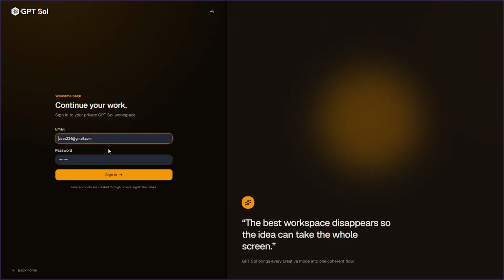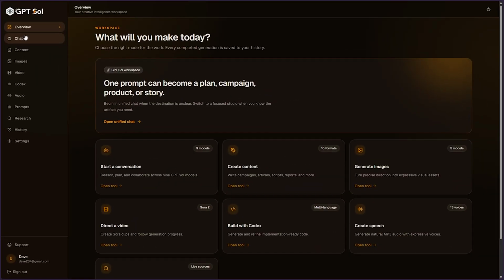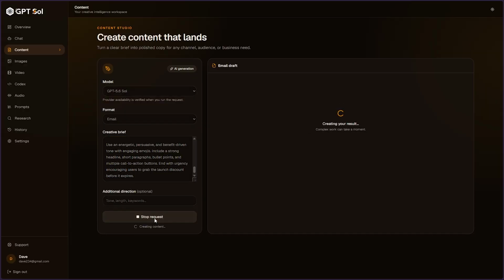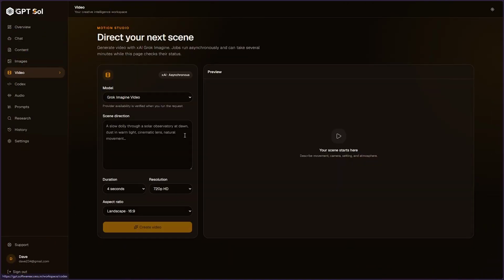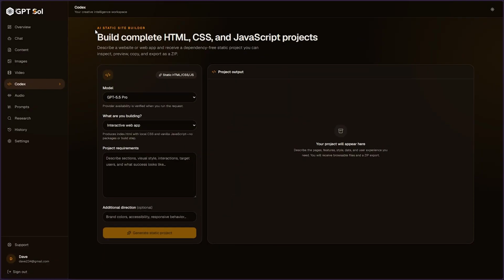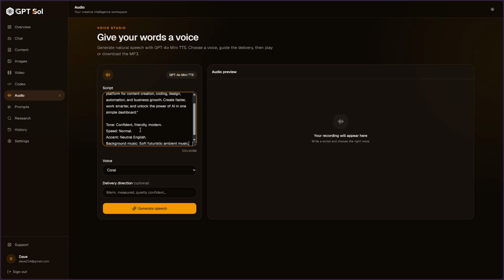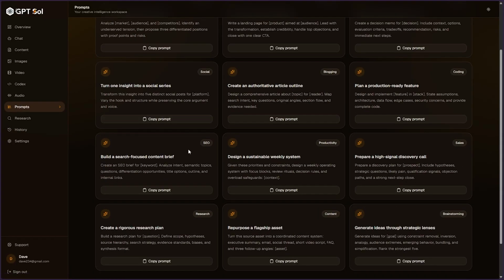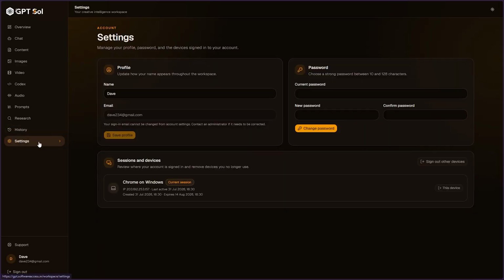GPT Sol Review | Quick DEMO, $4 Discount Code & Bonuses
DISCOUNT COUPONS
$4 OFF
COUPON CODE
GPT4
30% OFF
COUPON CODE
GPT30

WHAT IS GPT SOL?
GPT Sol is an all-in-one AI dashboard that brings every major OpenAI model together under one login — chat, code, images, video, audio, research and reasoning — with no monthly fees and no API costs.
Your get access to GPT-5.6 Sol, GPT-5.6 Sol Ultra, GPT-5.6 Terra, GPT-5.6 Luna, Sora 2 & Sora 2 Pro, Codex, GPT Image 2, DALL·E and 100+ additional premium AI models — for a single one-time payment instead of $500/month in stacked software subscriptions.
A free commercial license is included for the launch special, so buyers can create and sell AI services and keep 100% of the profit.

gpt sol,
gpt sol review,
gpt sol reviews,
gpt sol demo,
gpt sol scam,